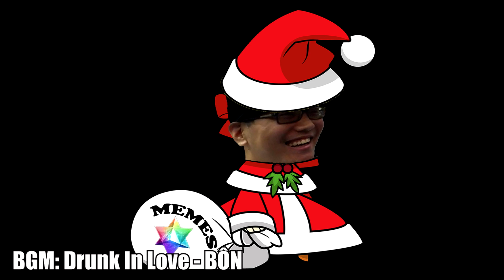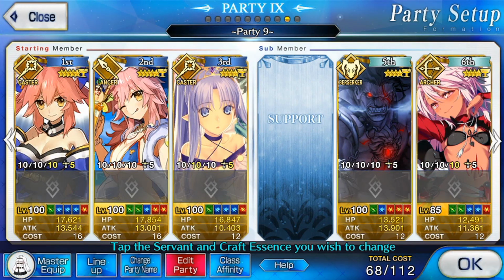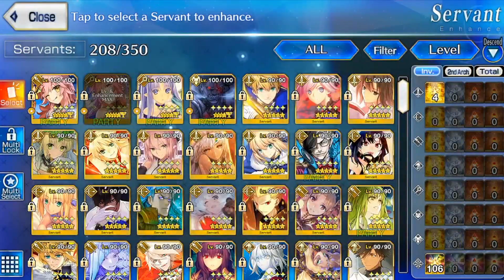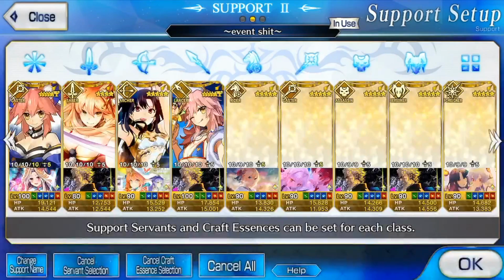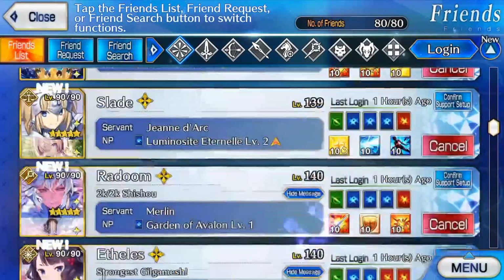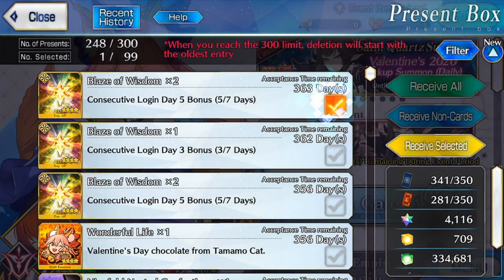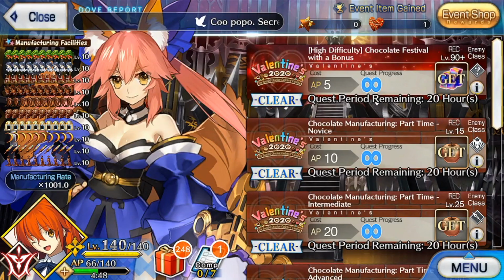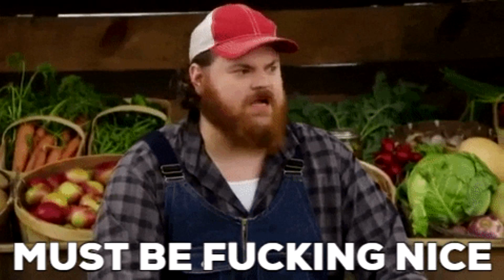[Actual Clickbait] Top 10 Quality of Life Features You Should Know About in NA FGO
Remember the days when NA used to REEEEEE for the Back Button? Pepperidge Farm remembers.

I stream sometimes, follow so that you can hang out for some FGO and chill if ya like: